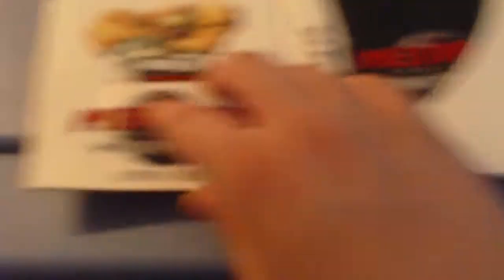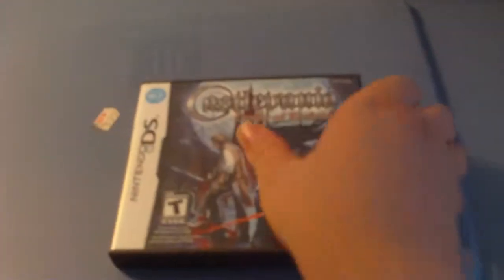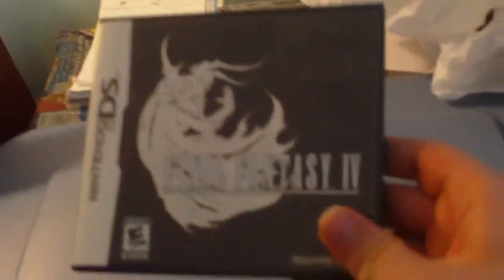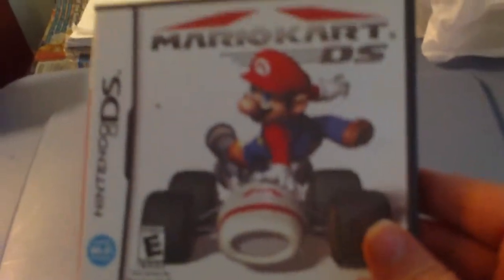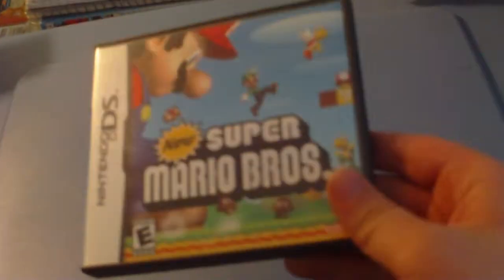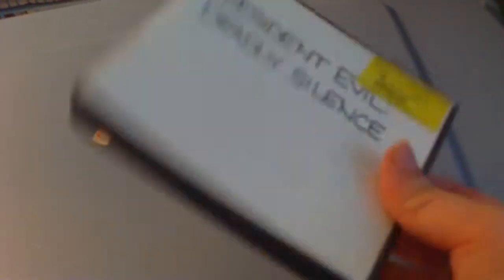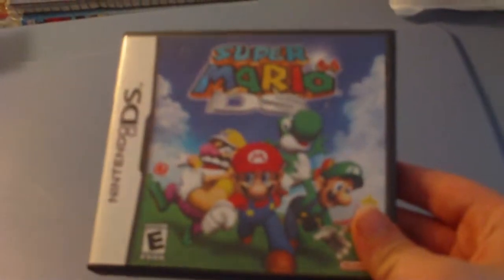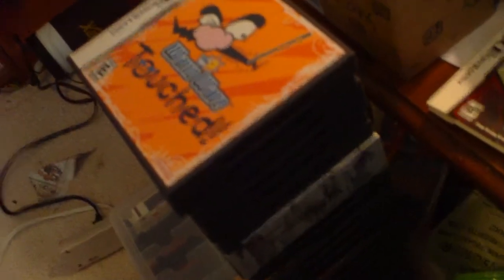[2010] My Nintendo DS Collection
(Outdated, will remake soon with 3DS games)[11/8/12]
A quick look at my DS collection.